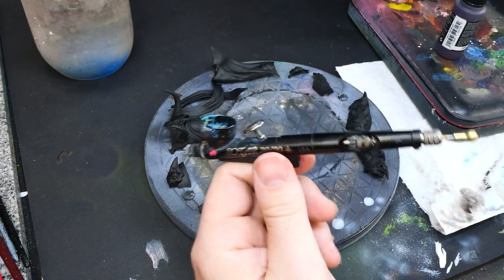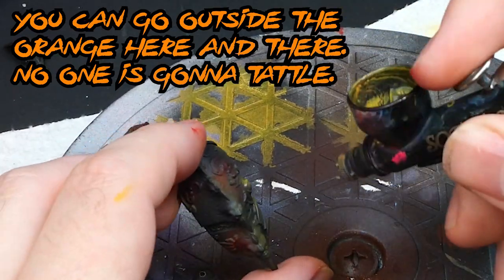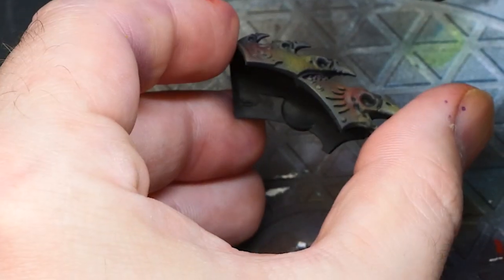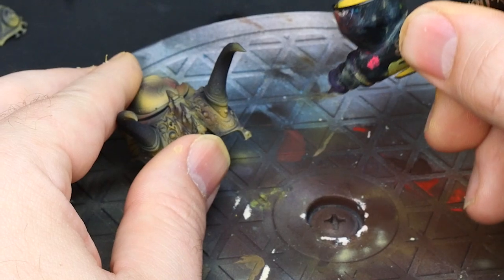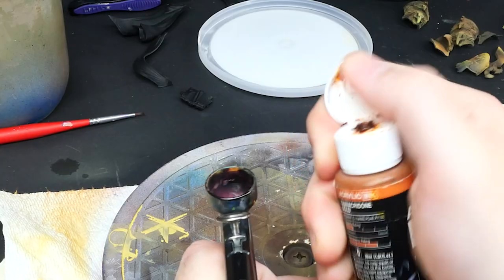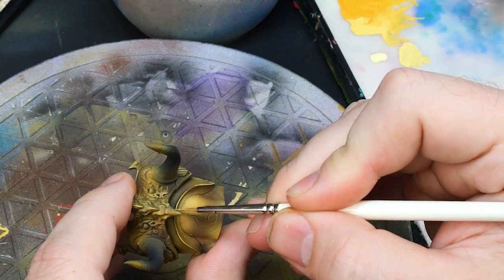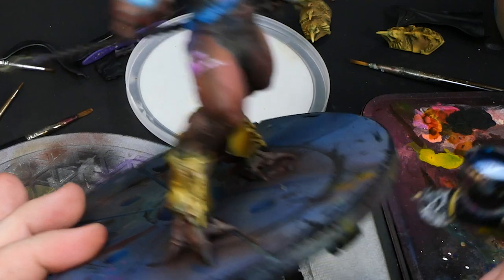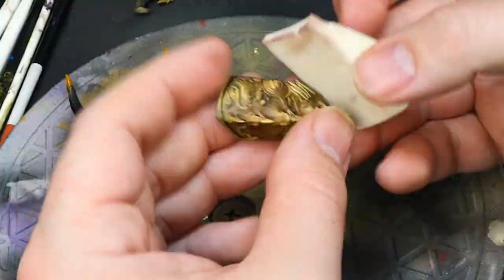Tons o' Fancy NMM GOLD quick (Magnus the Red Part 3)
Third video on how to paint freaking Magnus the Red, what a guy, this warhammer guy. What a hoot. Last video was on skin, the one before that on his sweet bod. ok enjoy!